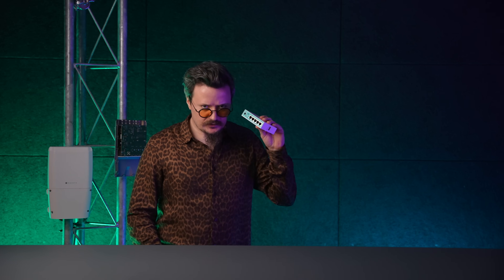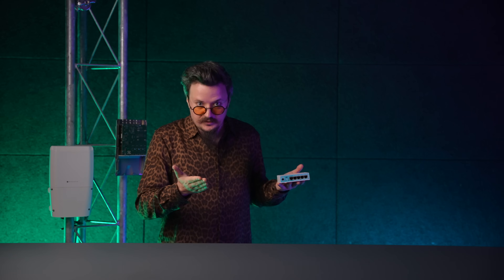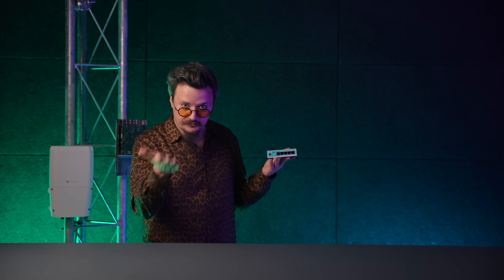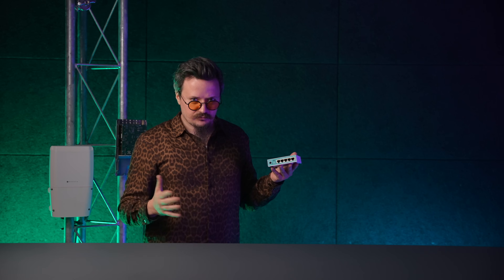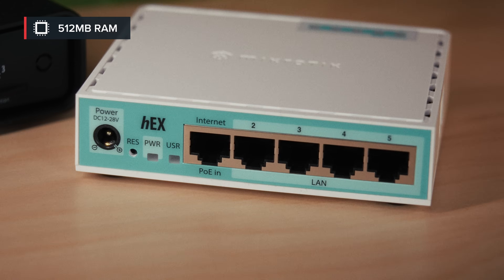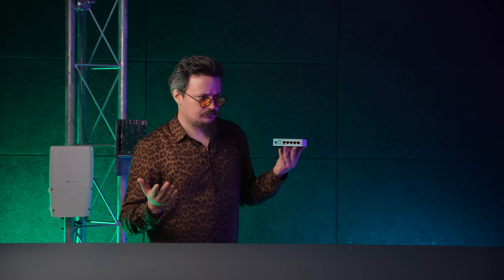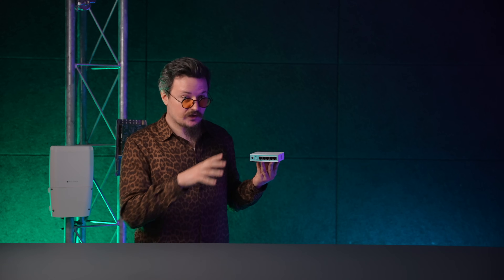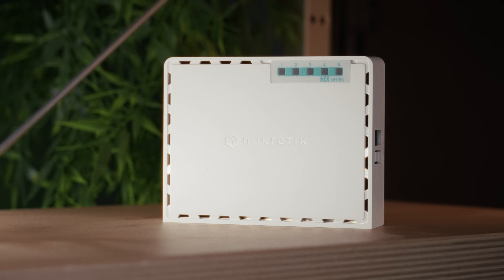hEX - the most affordable Ethernet router RE-RELEASED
Edit: please, note that the CPU works in ARM32 mode.

The classic hEX refresh: same price, twice the performance!
The staple of affordable routing for every home is back – stronger than ever.